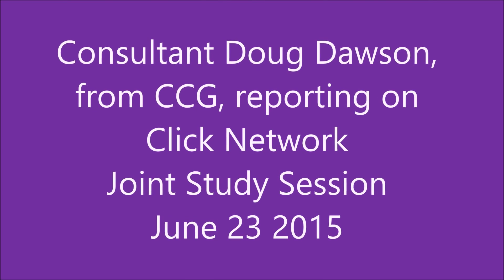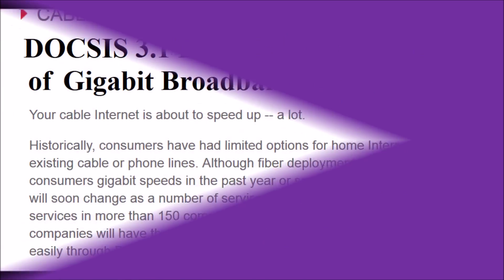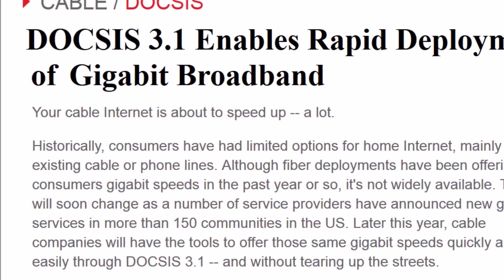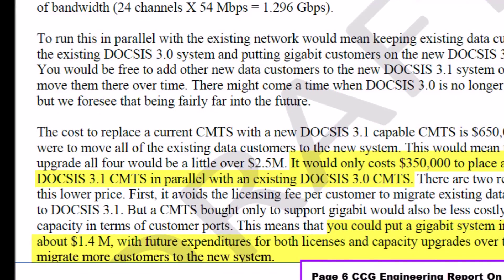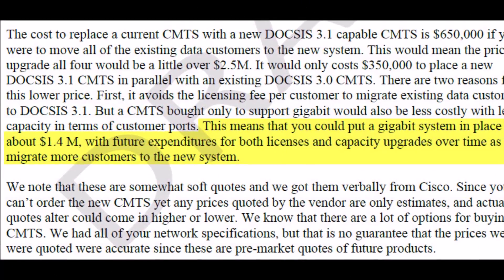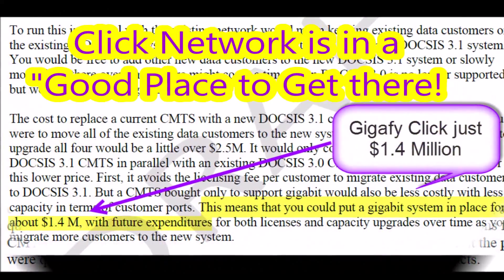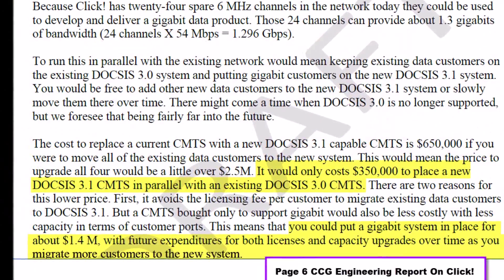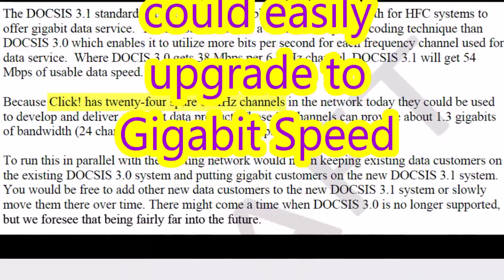Click Network can easily Upgrade and Offer Gigabit Speeds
Click Network will soon be able to inexpensively upgrade it's municipal network to Gigabit Speeds. A technological breakthrough, called DOCSIS 3.1, makes this a game changer for Click Network. Stick With Click! Support your hometown ISPs!